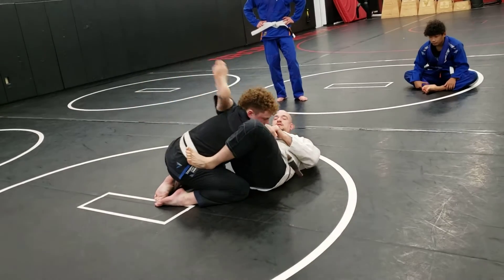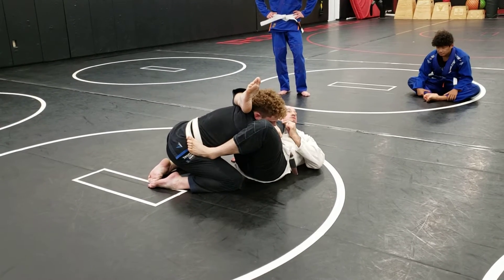Move of the Day: Armbar from Guard - 5 - Squeeze the Knees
The leg squeeze is often overlooked when trying to finish submissions, whether controlling shoulders for an armbar or legs for a heel hook. Addressing the former here